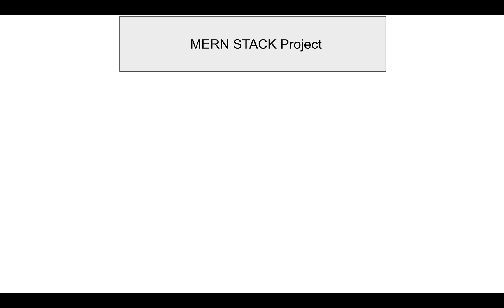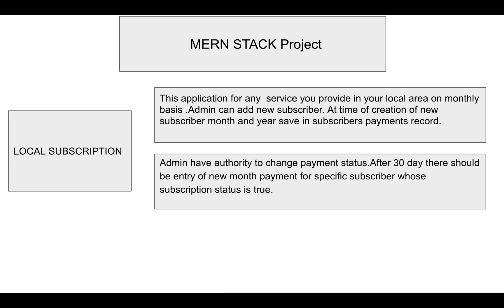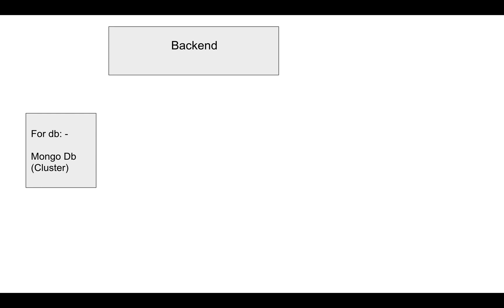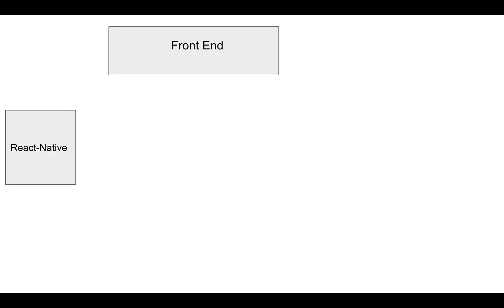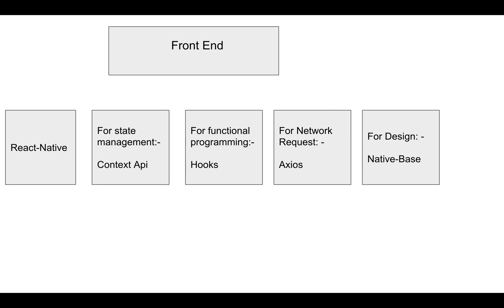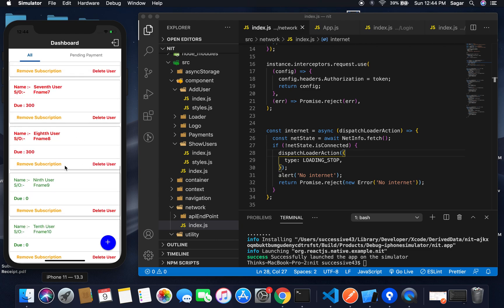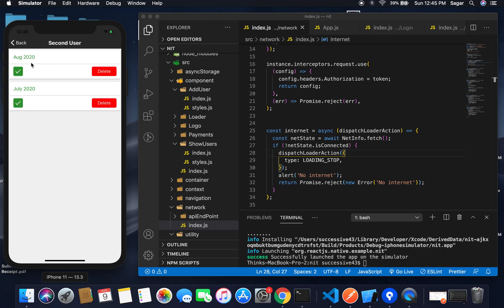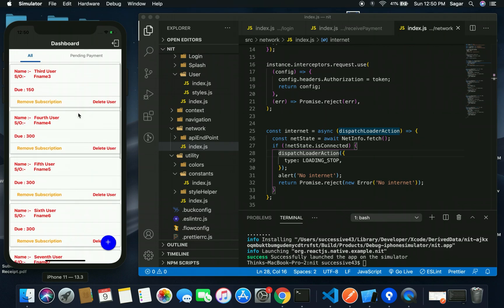MERN Stack Project Demo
About Application :- This application for any  service you provide in your local area on monthly basis .Admin can add new subscriber. At time of creation of new subscriber month and year save in subscribers payments record.Admin have authority to change payment status.After 30 day there should be entry of new month payment for specific subscriber whose subscription status is true.
Also he can add or remove subscription status. Admin can remove the user